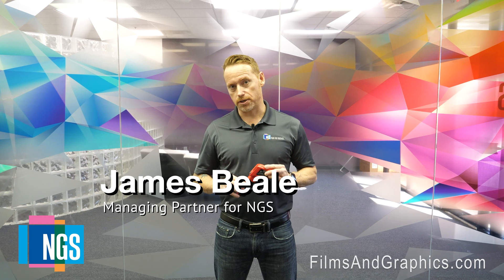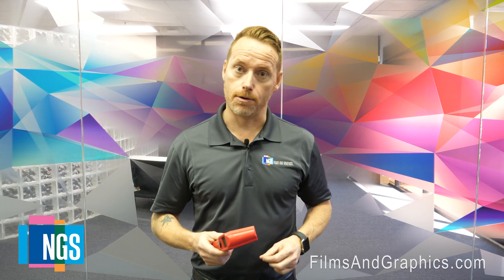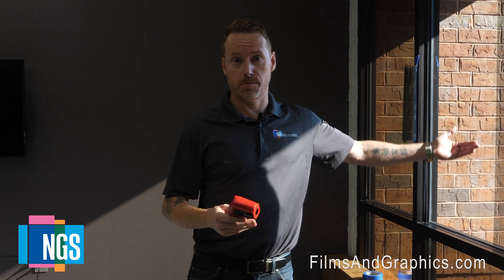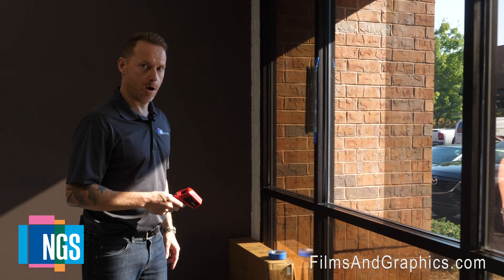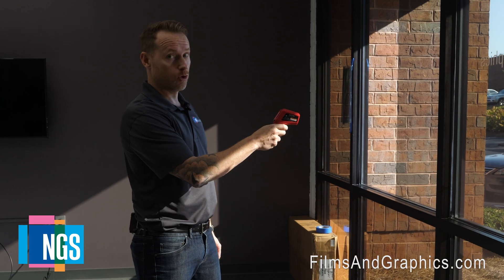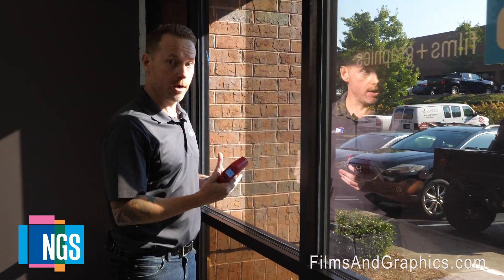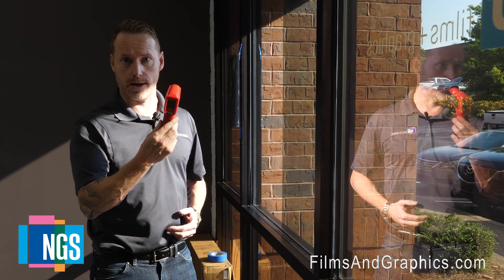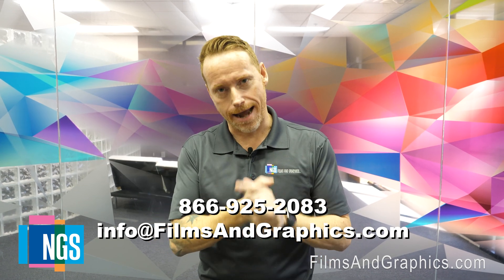NGS demonstrates Infrared Thermometer Gun with Laser Targeting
NGS has identified the top five meters to help window film professionals sell high profile solar window film projects. The (5) meters identified in this series will help you build a business case to demonstrate the performance of the film, benchmark the baseline glazing performance/profile and confirm film to glass compatibility. This 4th episode demonstrates how to use the Infrared thermometer gun with laser targeting. This meter will take surface temperature readings for glazing or adjacent surfaces to demonstrate how an applied film impacts those temperatures by either absorption or reduction of solar load .